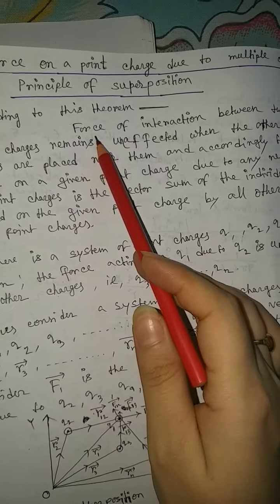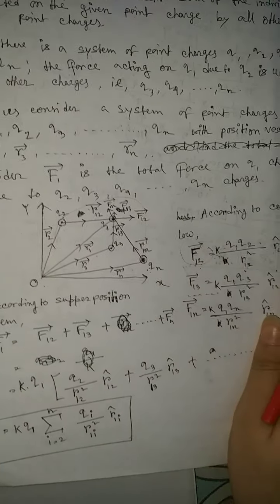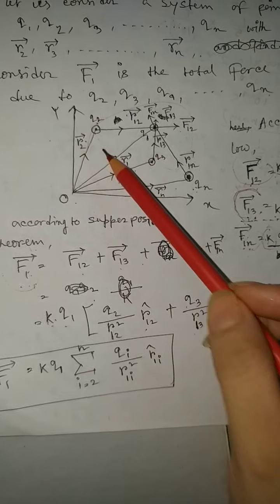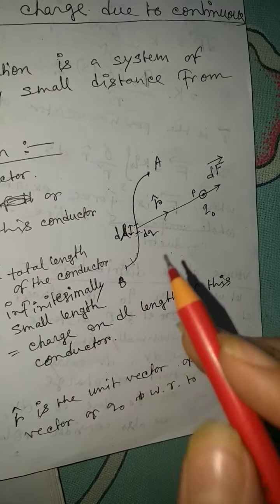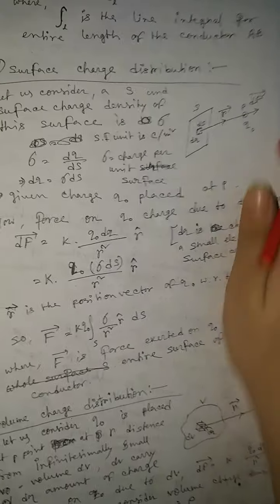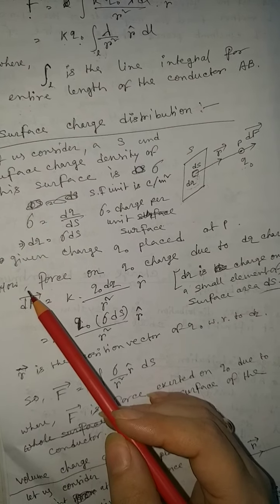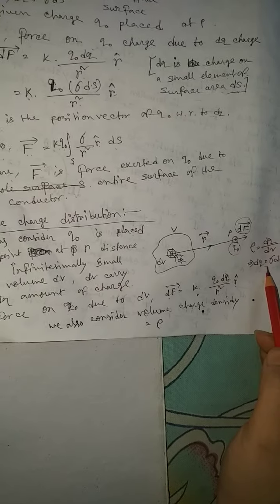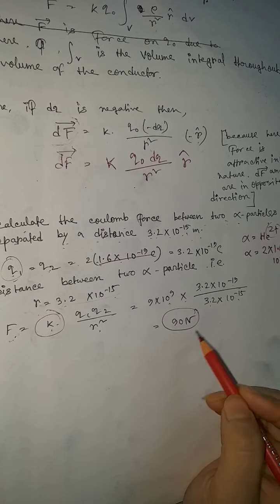Class 12 first chapter ELECTRIC CHARGE (part-5)